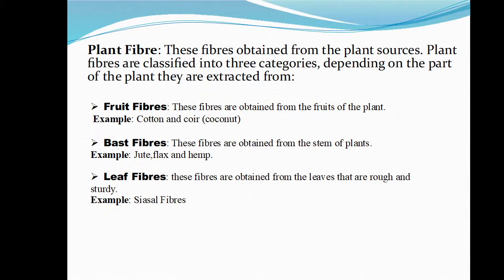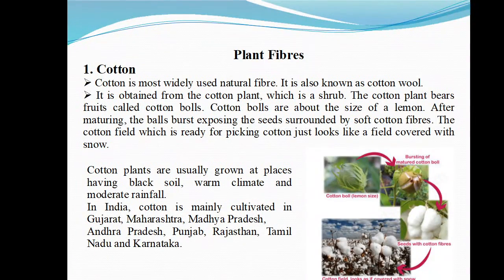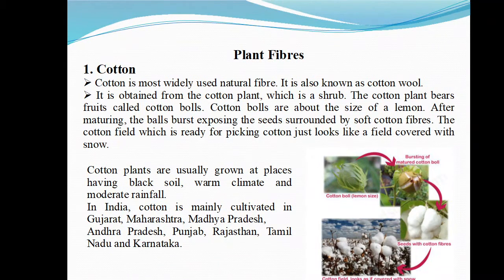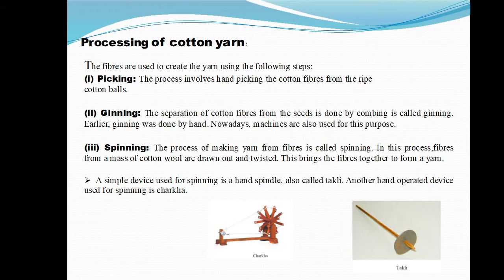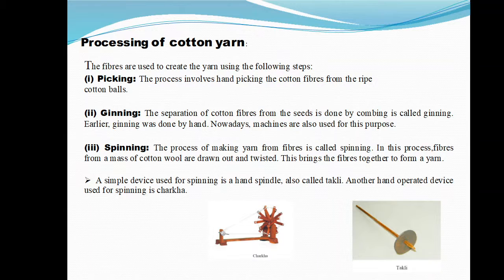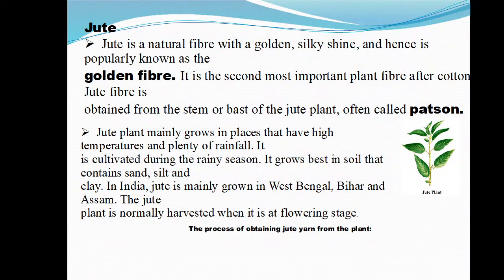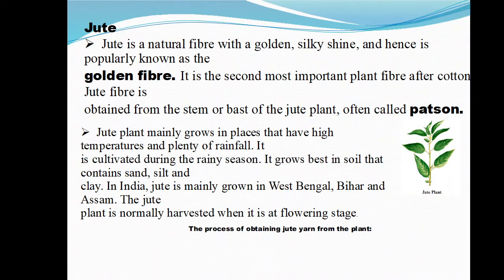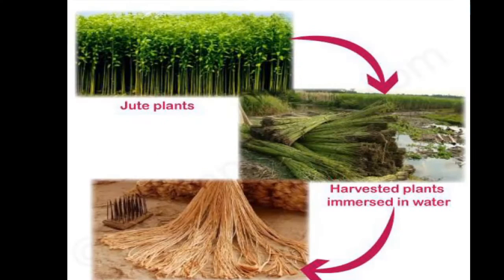Fibre to Fabric | Class 6 Science | Online Science Class | Chapter 3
Class 6th Science Class on fibre to fabric - Class 1
This is first class. I will go live to take class on remaining section from this chapter.